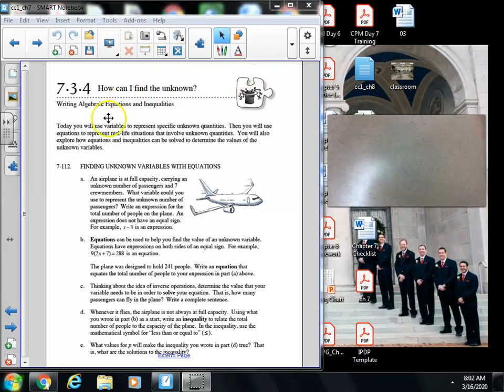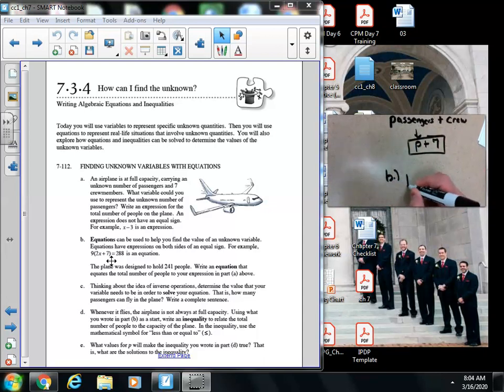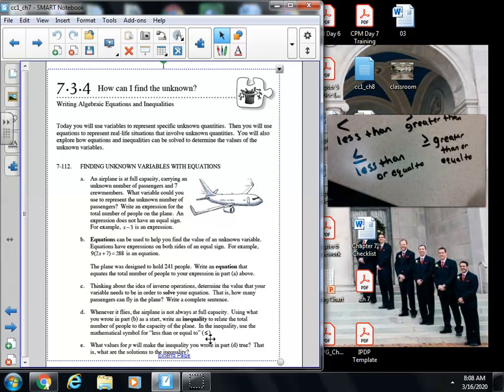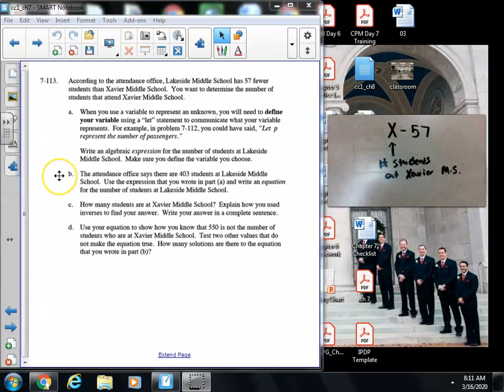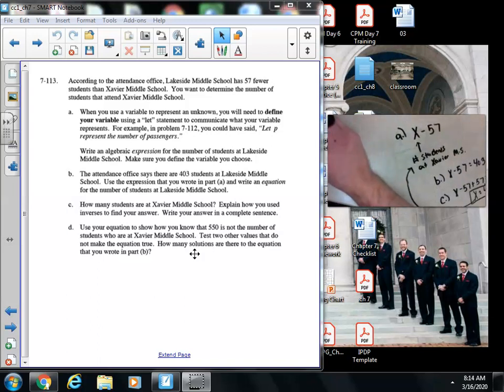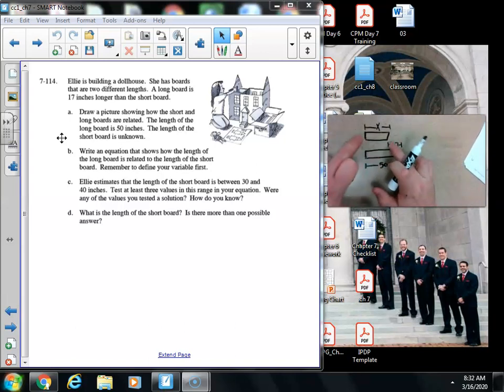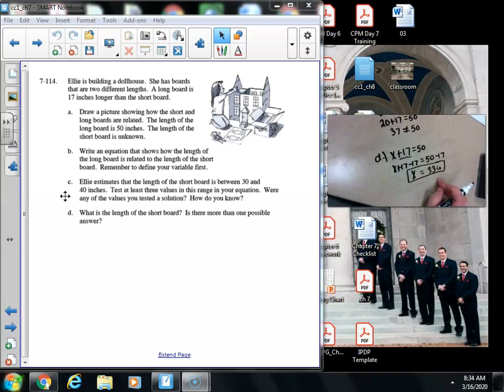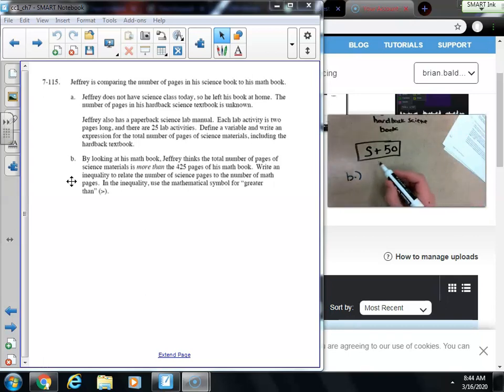Core Problems 112-115